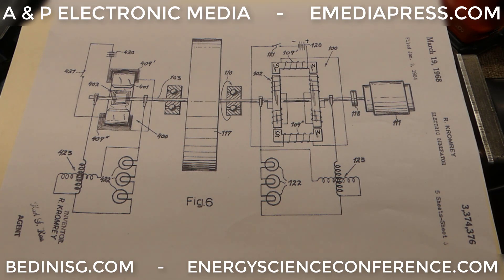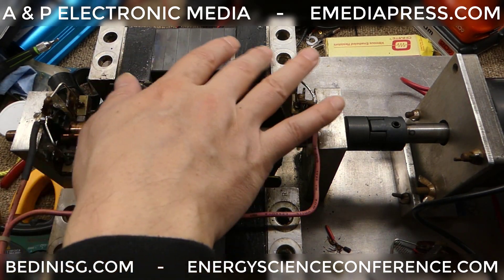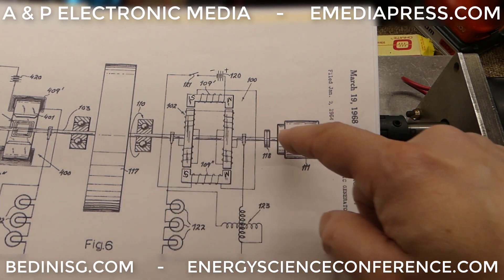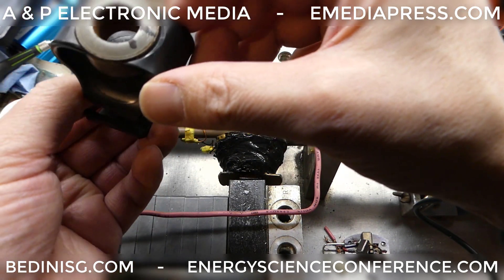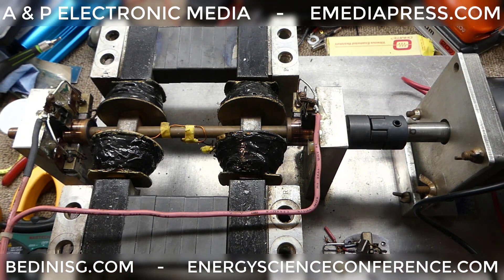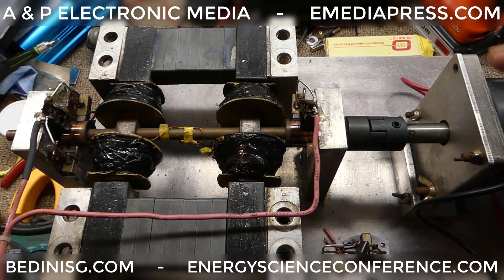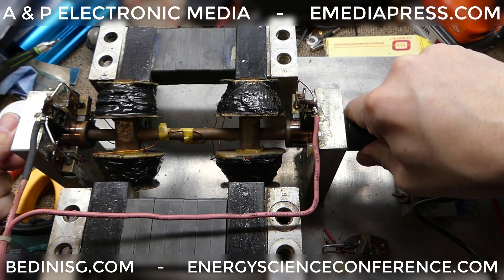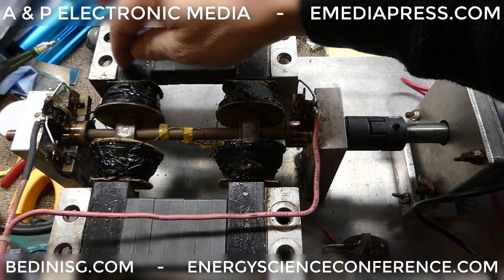Kromrey Generator - Speeds up when Shorted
Watch this after you see the above video - Short walk through of John Bedini's Kromrey Generator and a brief demo showing it speeds up when the output is shorted. The video shows a mistake in the Kromrey patent and a few other details given.